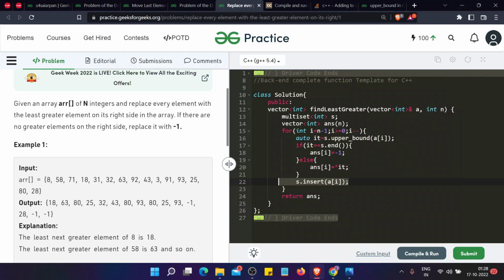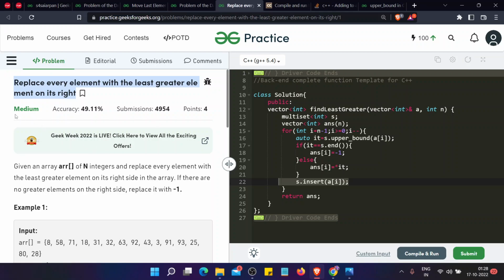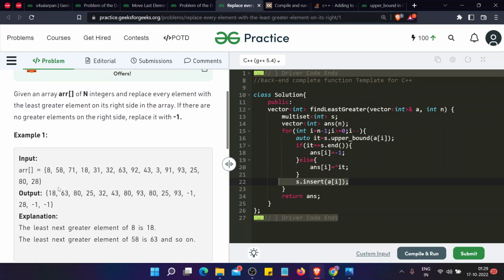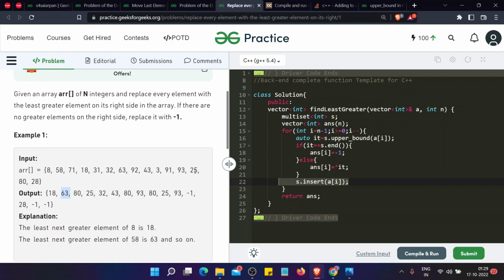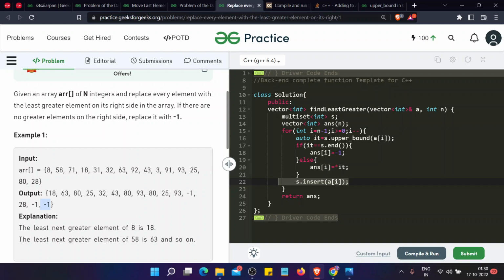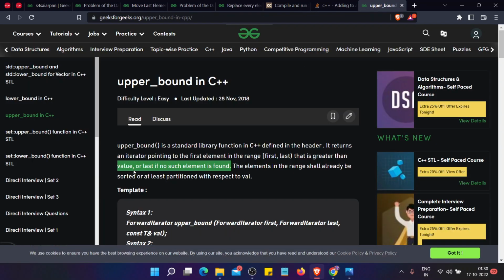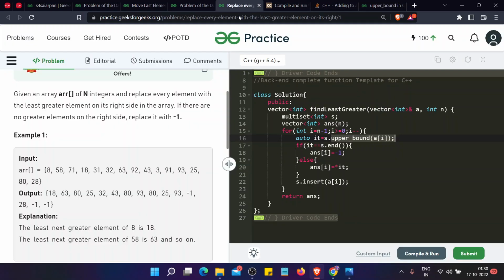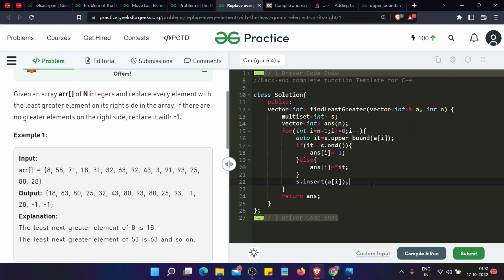]DAY-4] Replace every element with the least greater element on its right | GFG | POTD |17.10.22